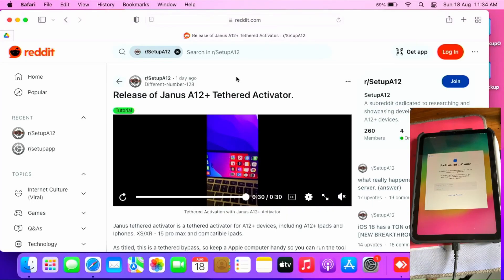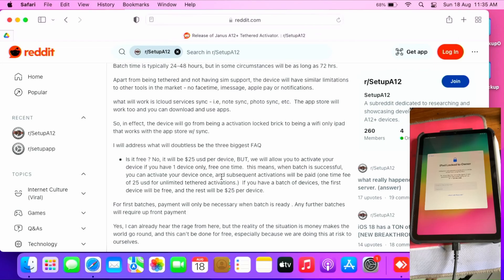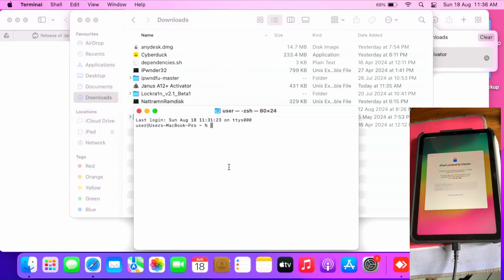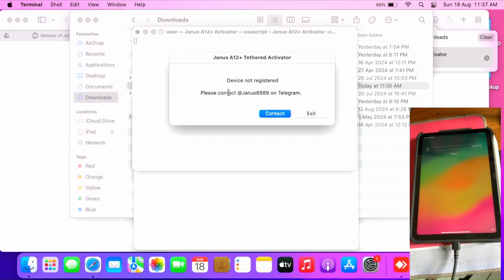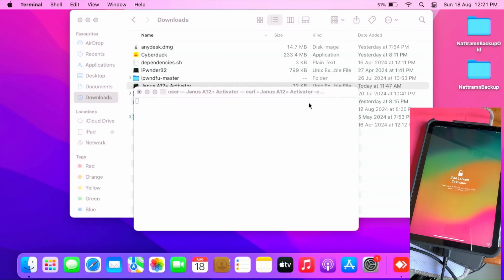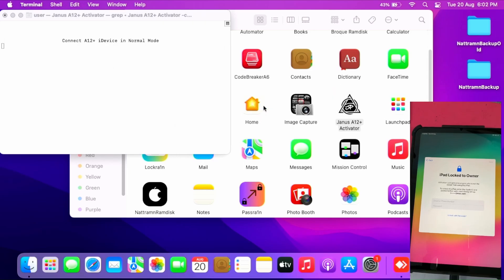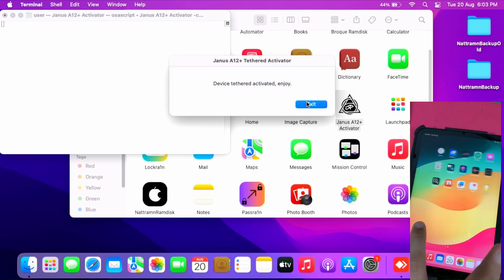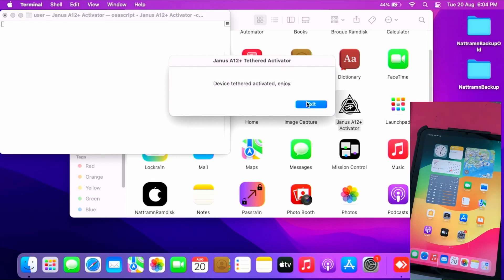First A12+ Tethered iCloud bypass with Janus A12+ Tethered Activator on Reddit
This is the tutorial/demo video on Janus A12+ Tethered activator.
First ever A12+ factory activator
This bypass is for
For iPhone XS Series/XR/12/13/14/15 series
For iPad 8 and above
For iPad 11 inch all gen
For iPad 12.9 inch 3rd gen and above
For iPad mini 5 and above
For iPad Air 3 and above